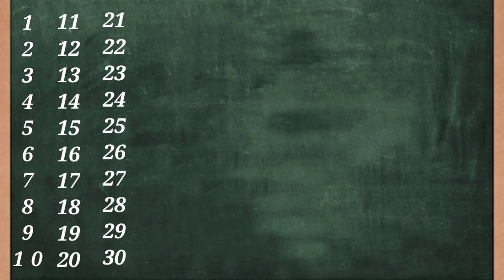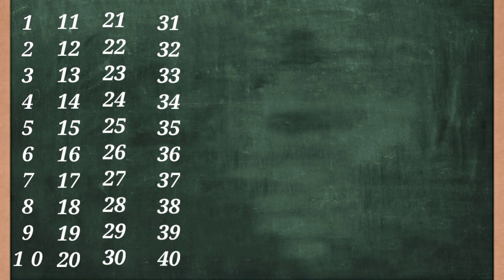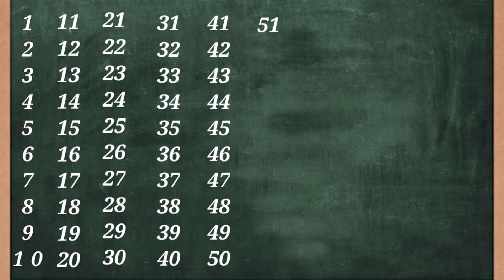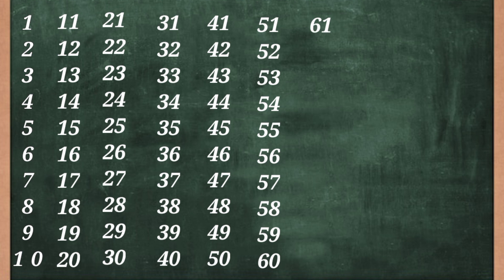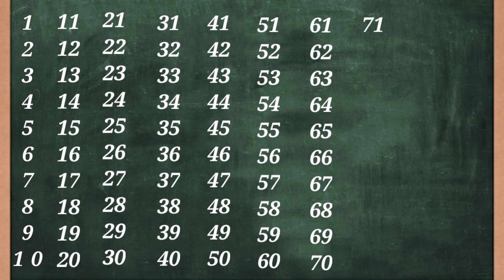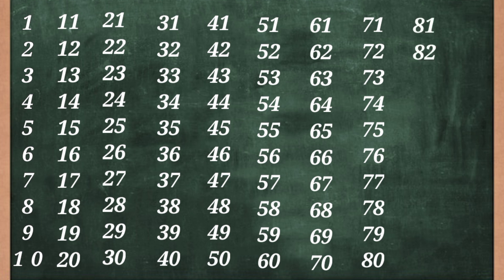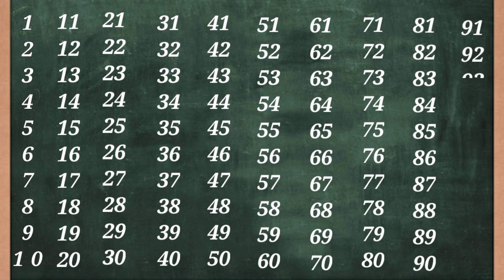counting 1 to 100 |counting for kids|12345|12345678910|counting one to hundred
1 to 100,
1 to 100 counting,
one to hundred,
1 to 100 counting song,
counting,
one to hundred counting,
1 to 100 numbers,
counting song,
count to 100,numbers 1 to 100,
counting 1 to 100 for kids,
one two three hundred tak,
numbers counting to 100,
counting to 1-100 in english,
1 to 100 counting in england,
123 counting,
counting to 1-100
1 100
11000
1100 spelling
1 100 counting song
1 100 gujarati
1 100 numbers
1 100 hindi
1100 counting
1 100 tak
number
numbers 1- 20
numberblocks
numbers song
number lore
number lore 1-100
number lore 1
number palla pe likhya
number system
number
number series

please🙏